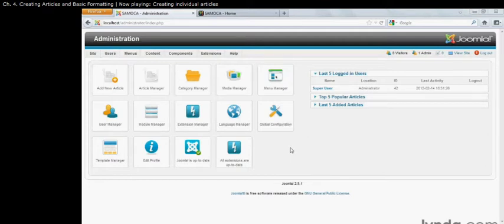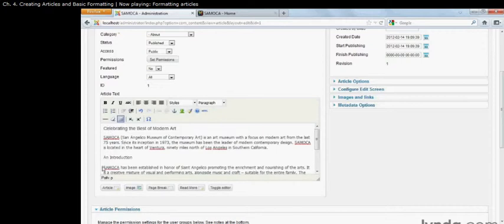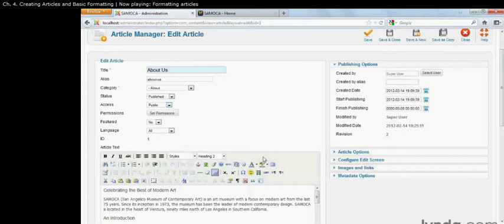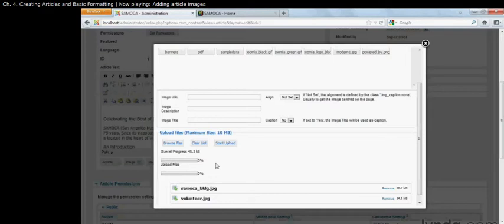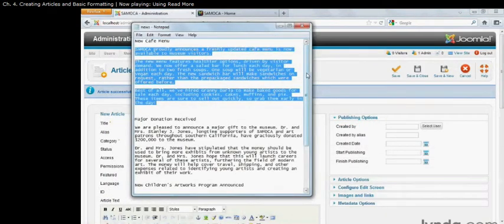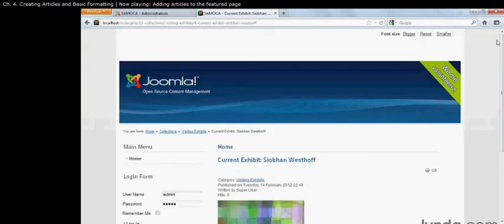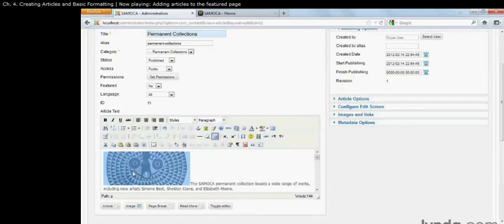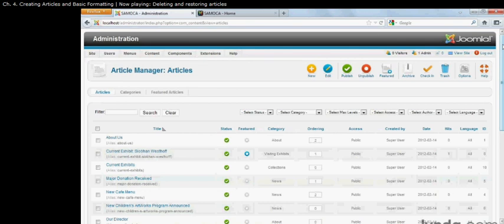Creating Articles and Basic Formatting webpage 14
this is for educational only & this video tutorials original property of lynda.com